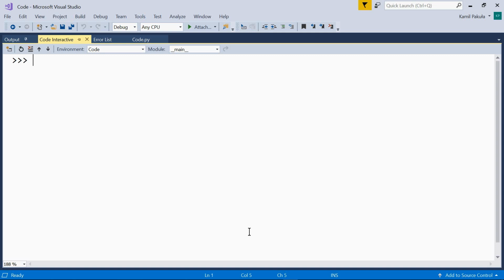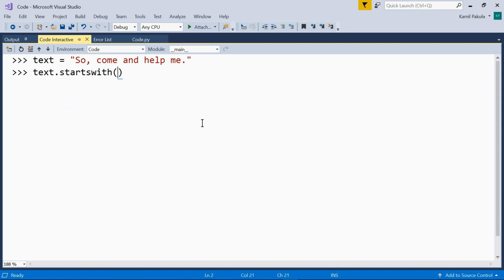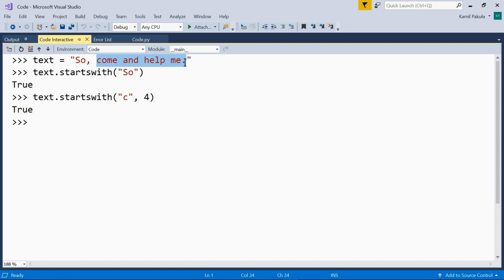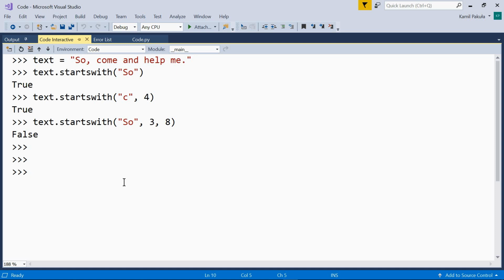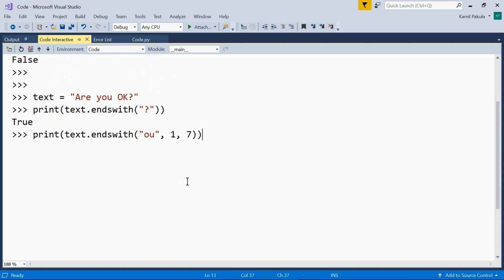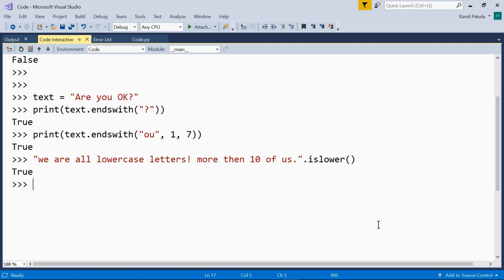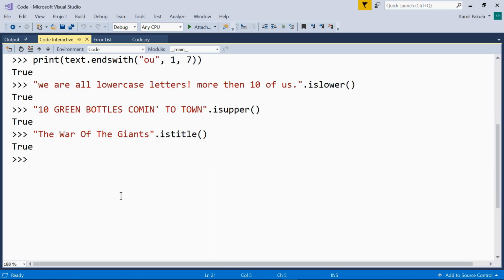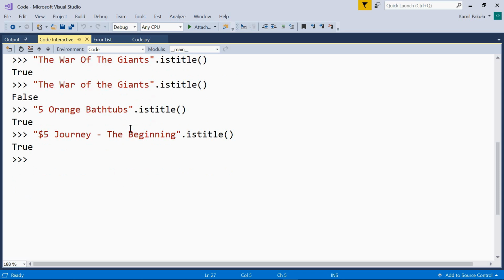String Boolean Methods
In this Python Basics video we’ll be talking about string boolean methods.